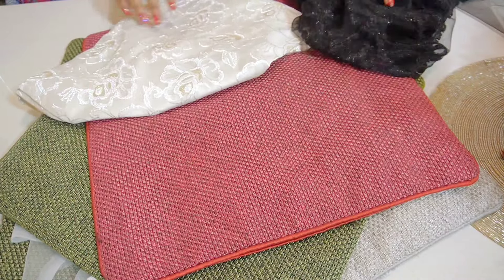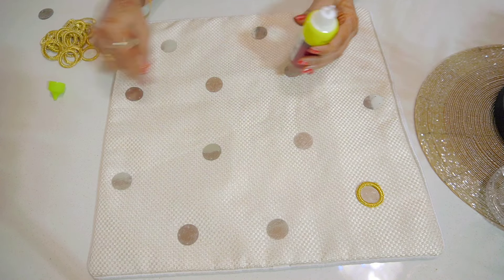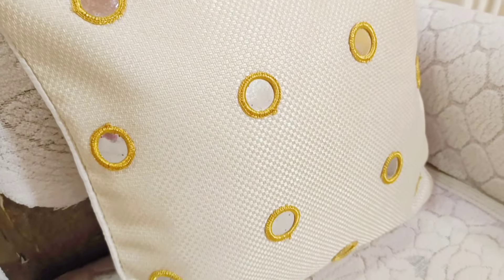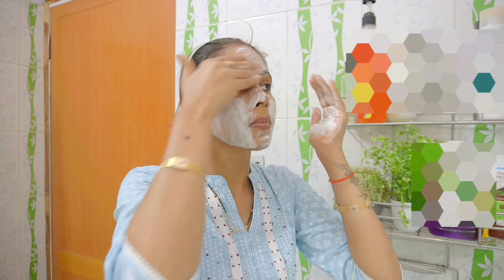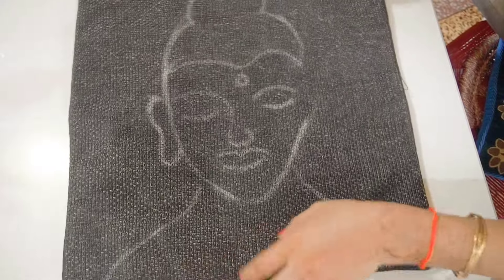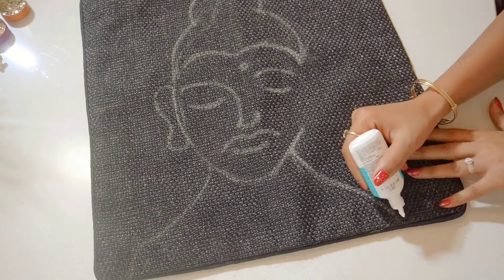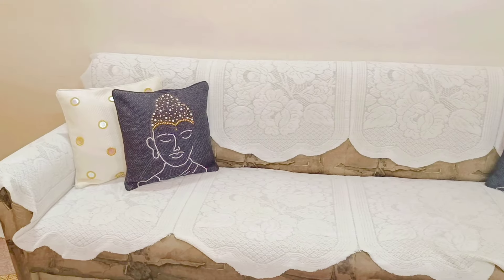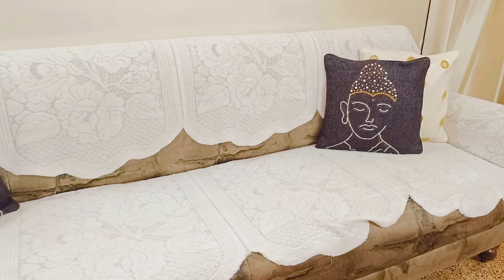Amazing Hacks Part 1 | 5 Easy Festive Cushions | समय बचाएं, घर सजाएं | Reuse old & Waste Fabrics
Product description -
Nikon D850 45.7MP Digital SLR Camera

Keep watching and sharing!